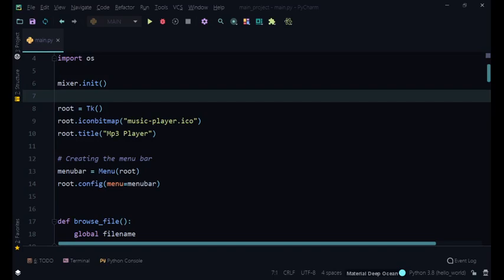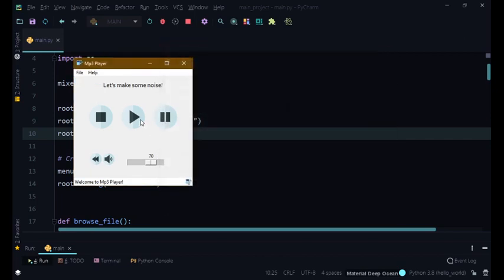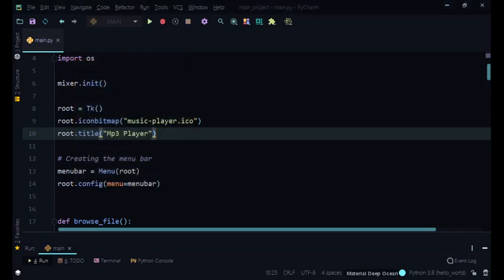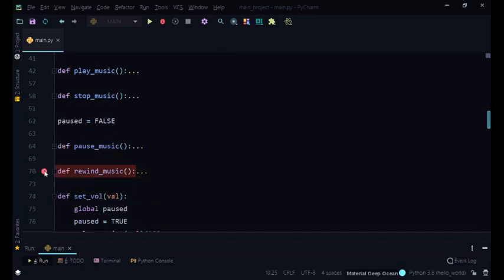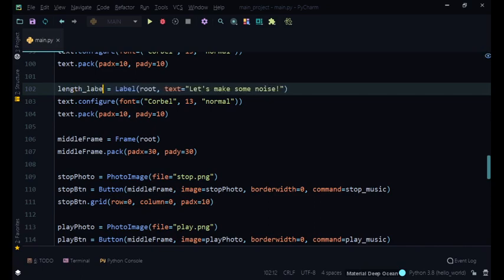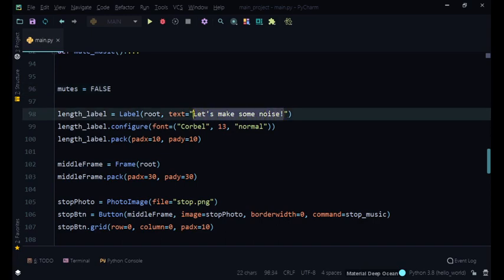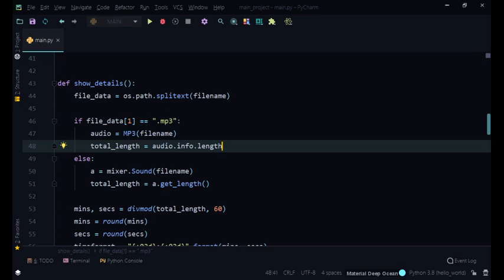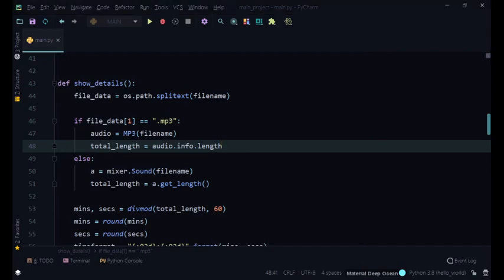Mp3 Player in Tkinter - Part 13 - Calculating the length of the music file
Hey guys! Today we will be learning how to calculate the length of music files using mixer and mutagen. We will then display it onto the screen.